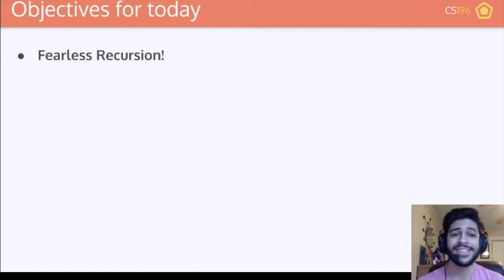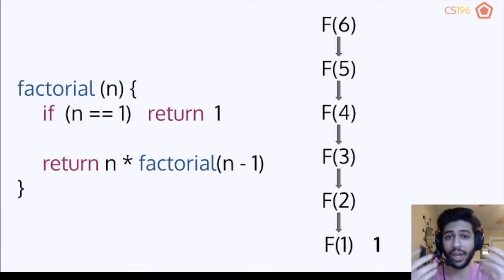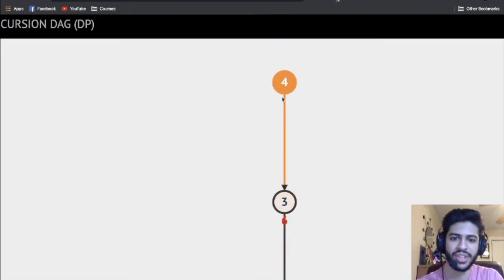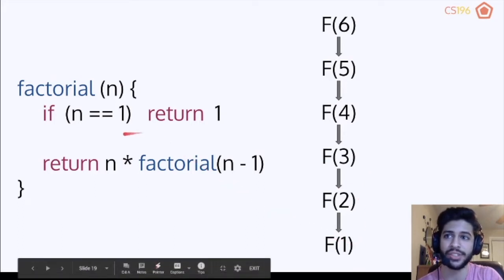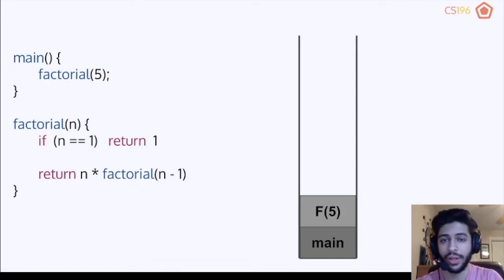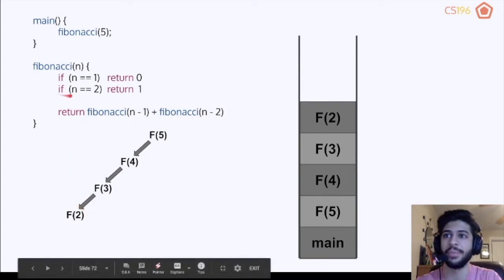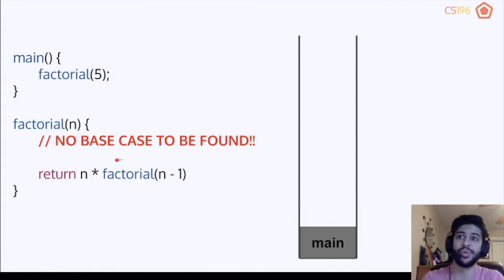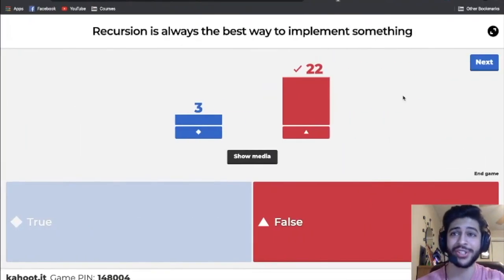Recursion Trees, Call Stacks - CS196 SP20